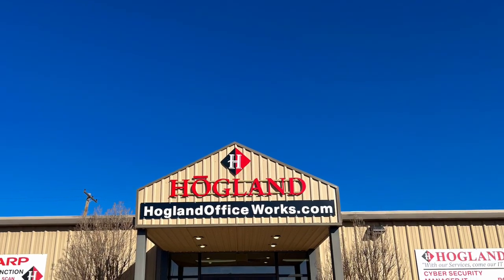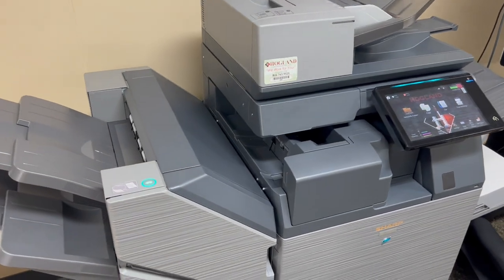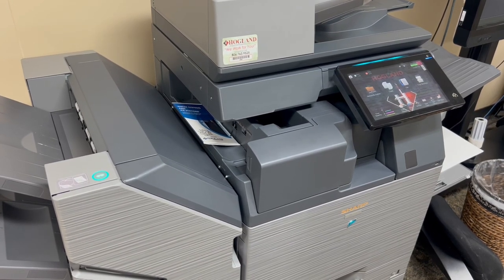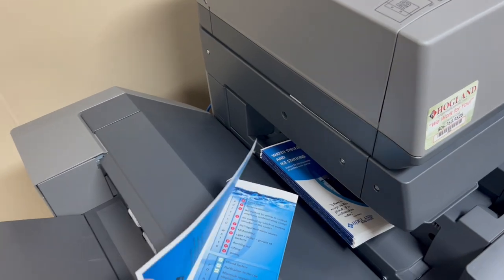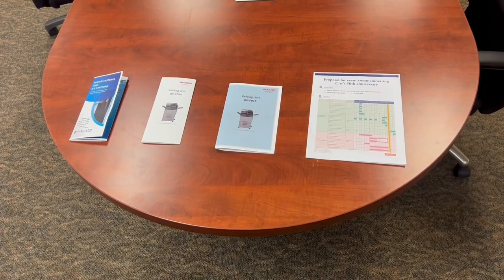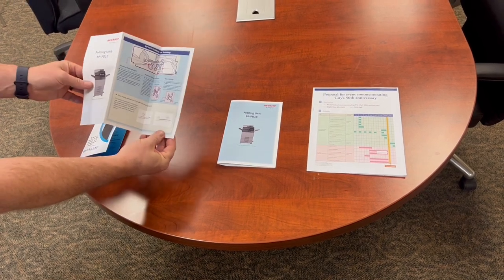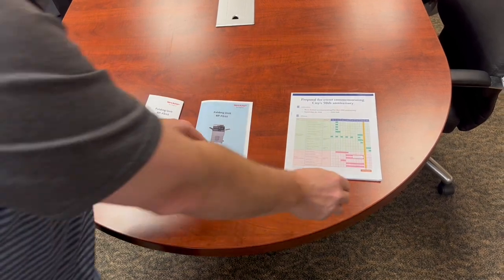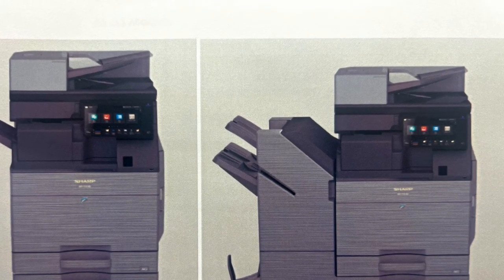BP Folding Unit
A demonstration of the different ways this machine can fold pages.